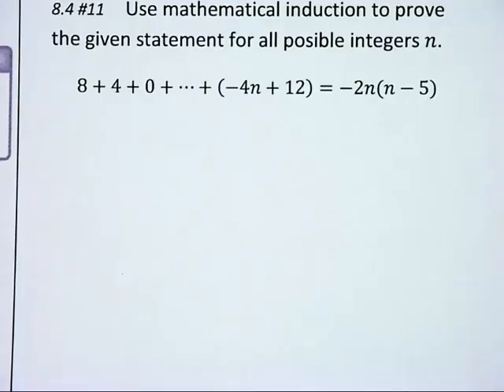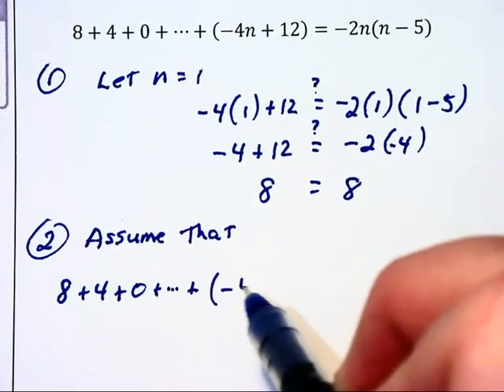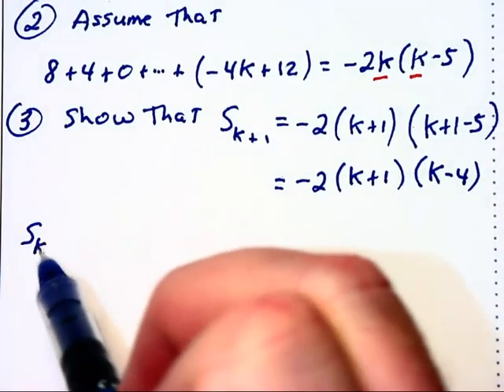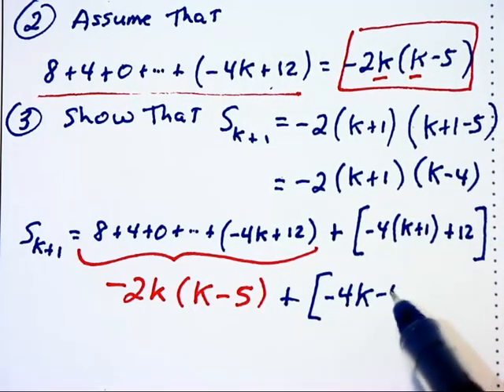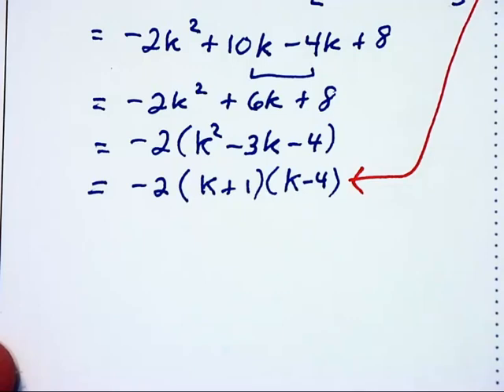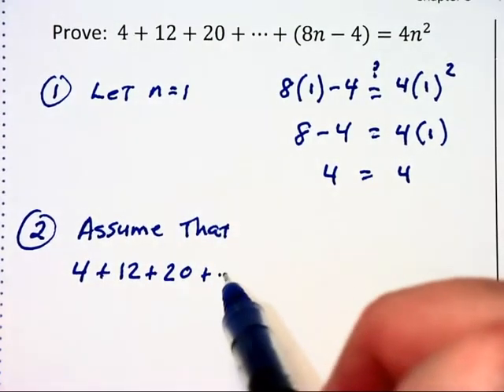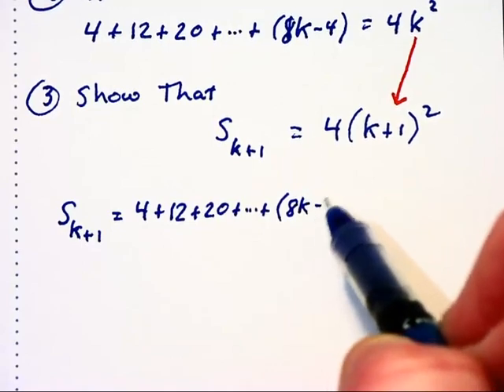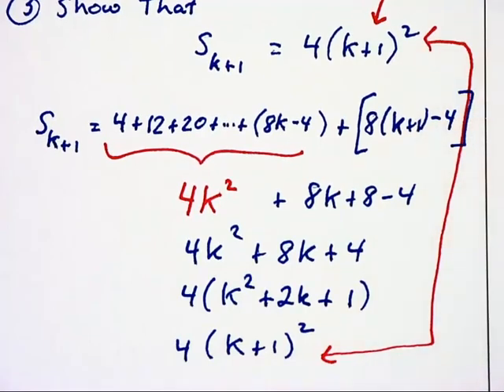8.4b - Proof by Induction - part 2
This video covers arithmetic and geometric sequences and series.